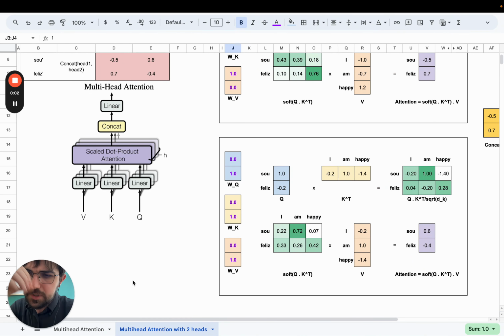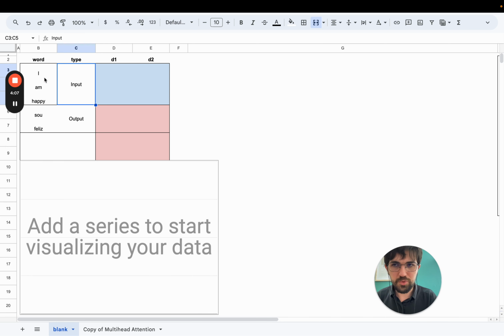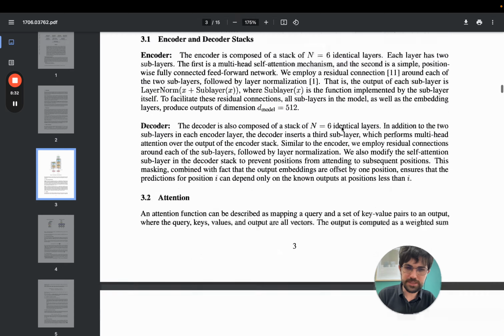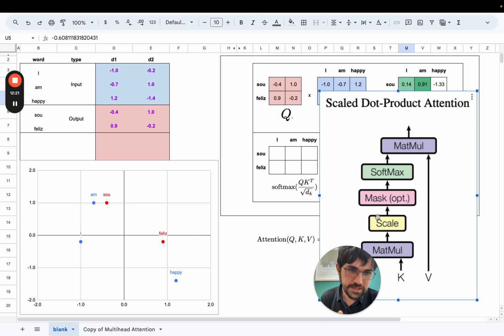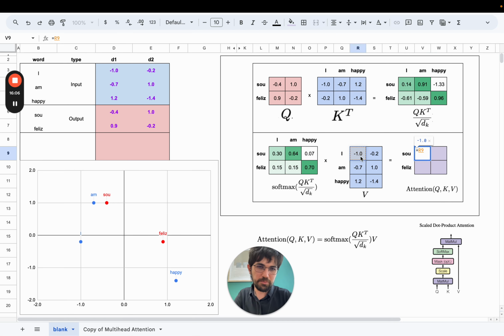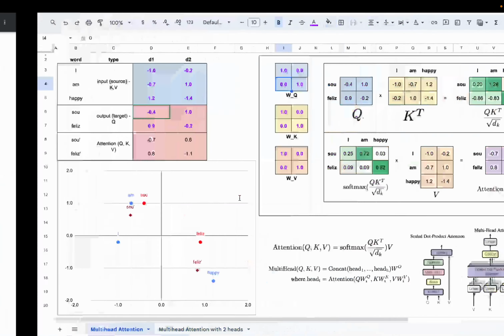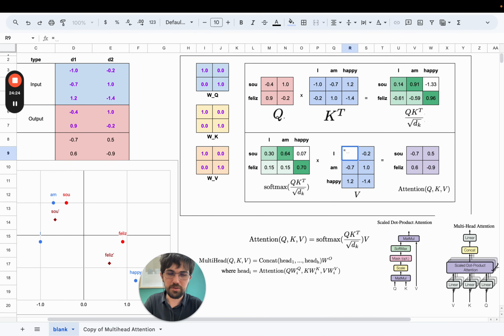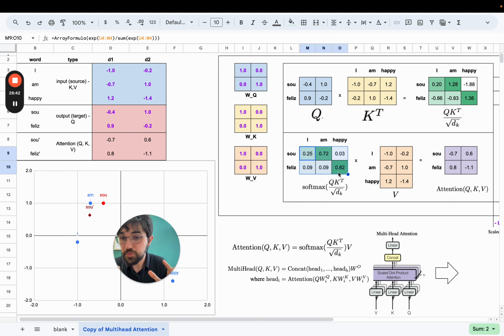MultiHead Attention Explained Using Spreadsheets